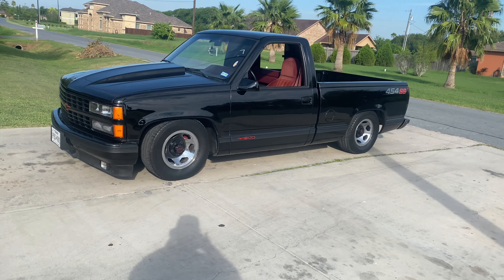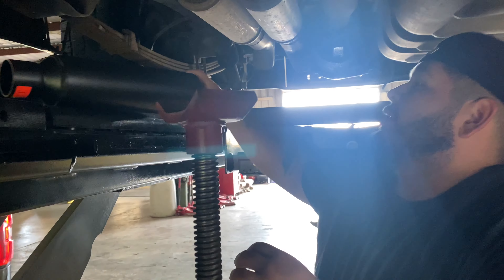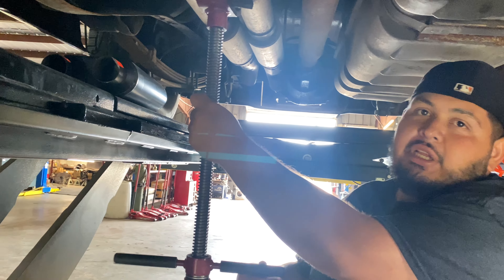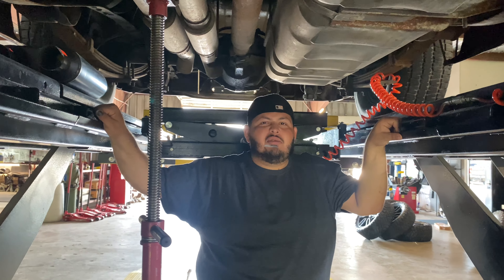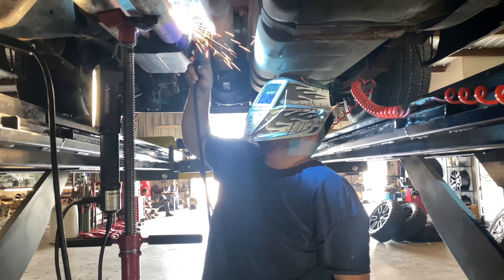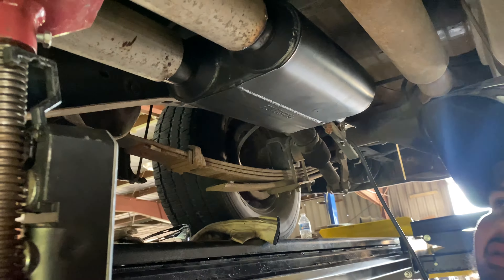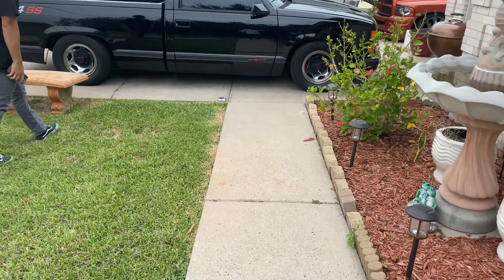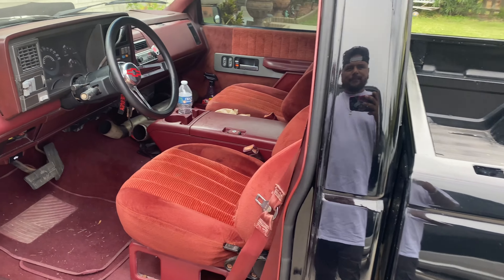Flowmaster 44 series on OBS 454SS